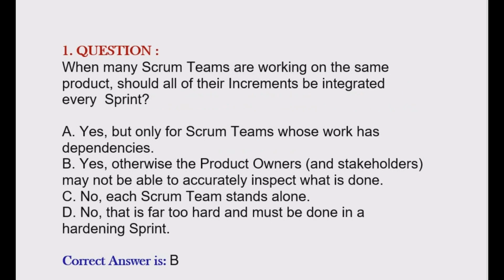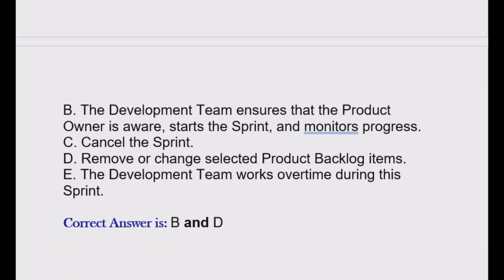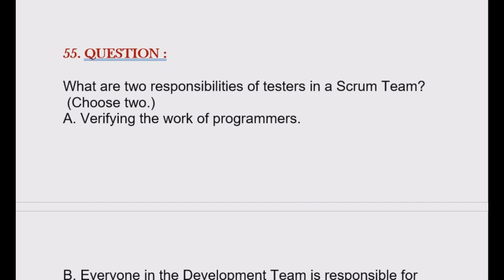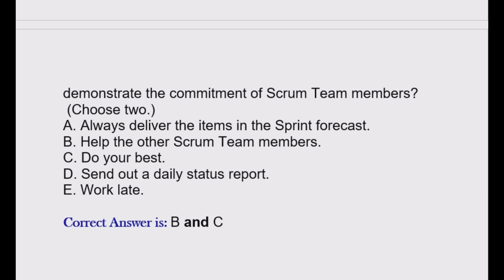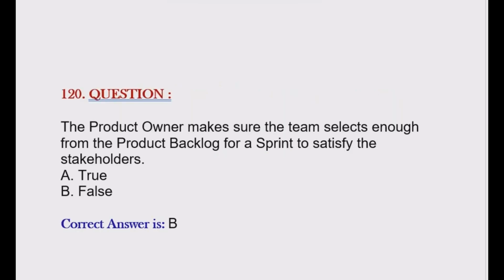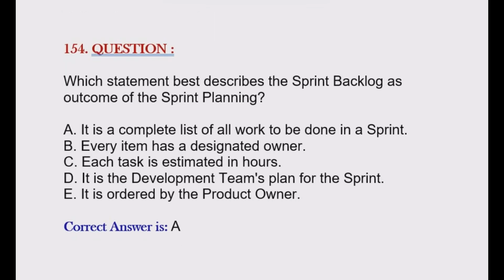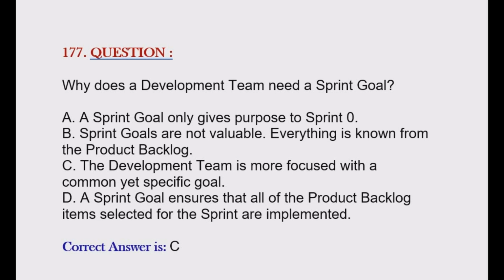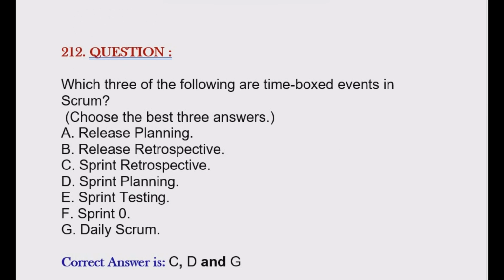Download the PDF | (PSM-1) Professional Scrum Master-1 | Master Video | Practice Q and A